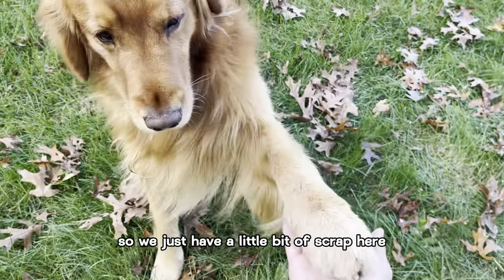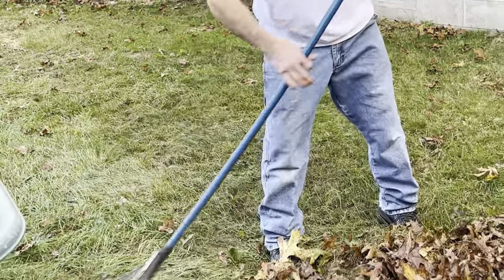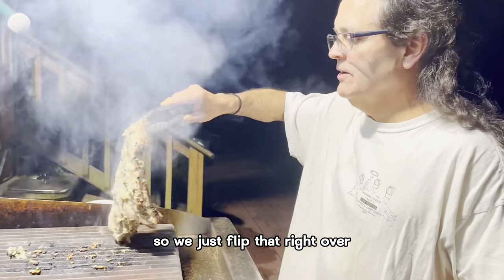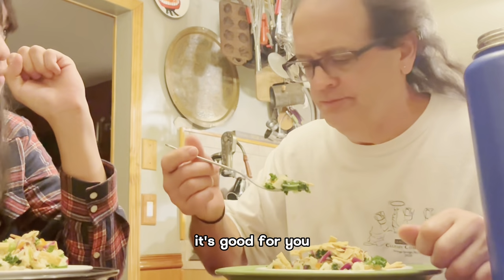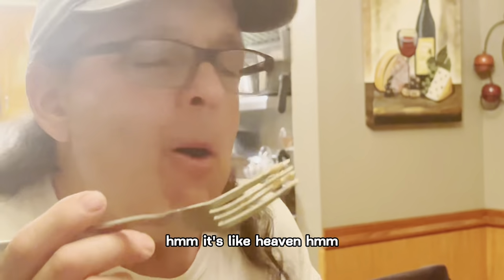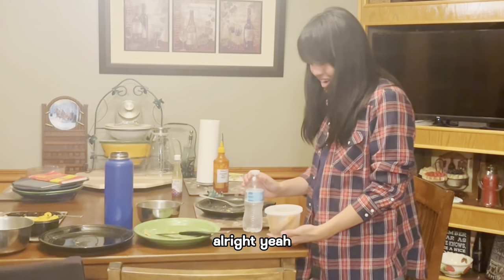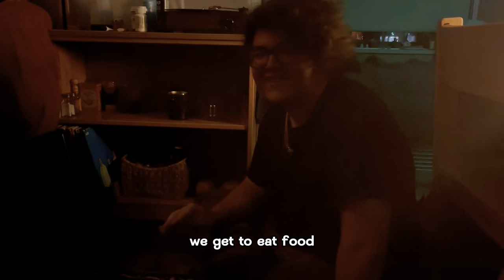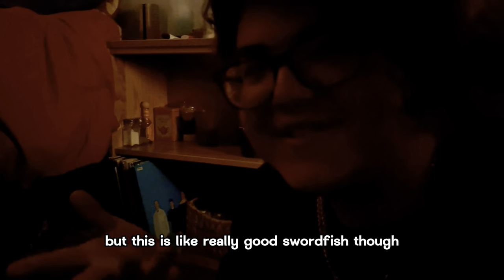Clean the Mess for Stephen! First Time experience with Swordfish!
I am a cheap laborer who earns the minimum wage I guess. Spent a quarter of a day for an almost complete blue cheese!
Friday Oct 13th 2023